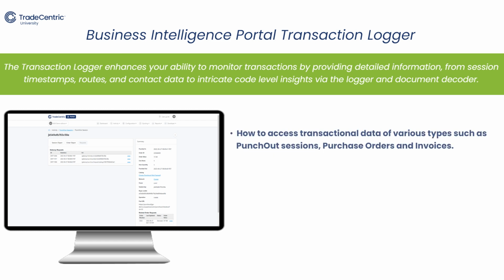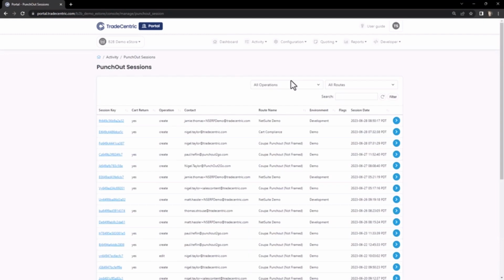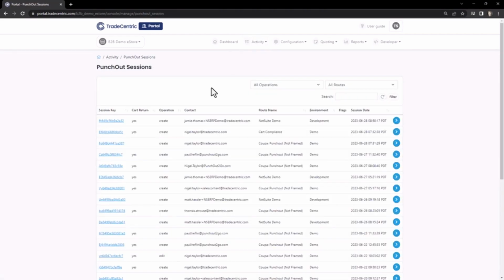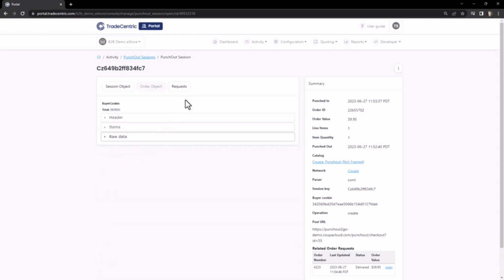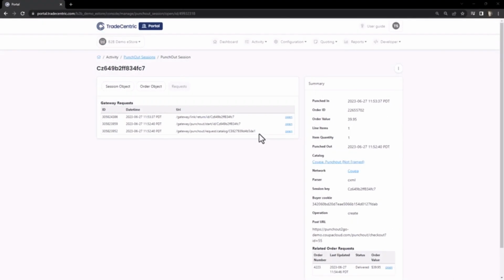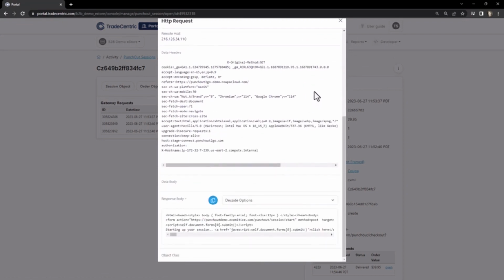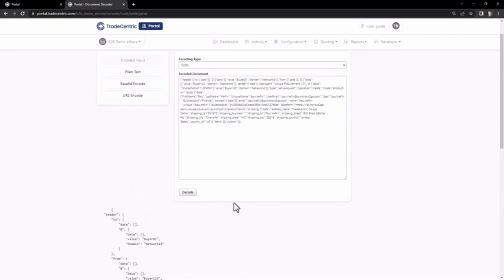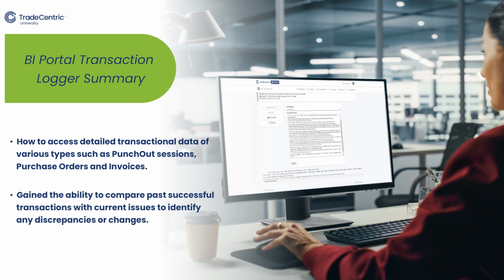TradeCentric University Training: Transaction Logger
Learn to use the Transaction Logger is an indispensable tool for maintaining oversight of service activities and augmenting problem resolution procedures.